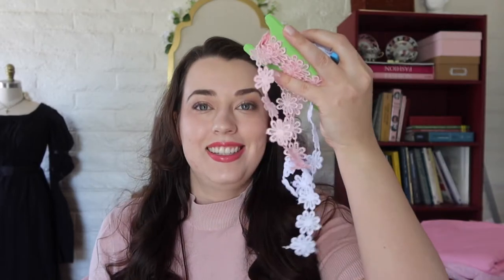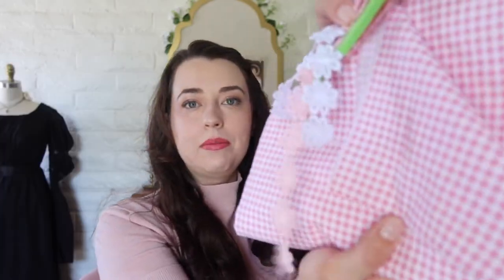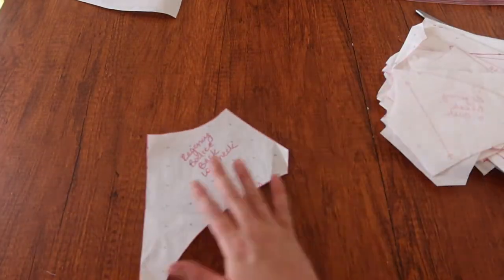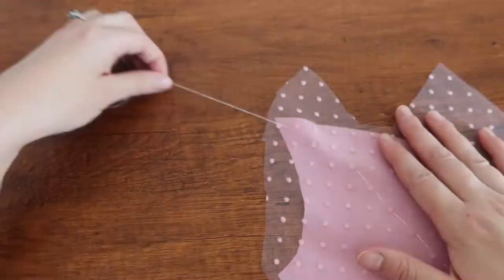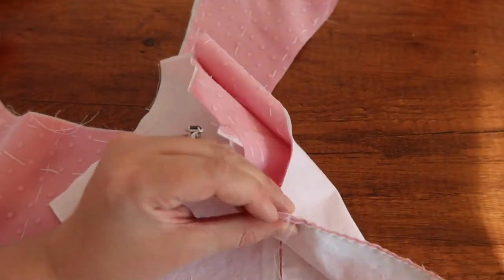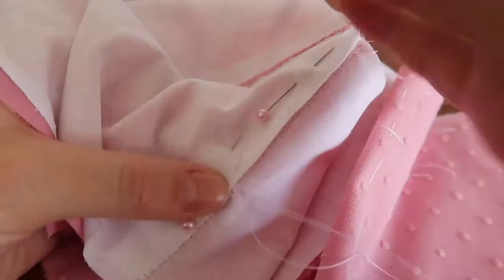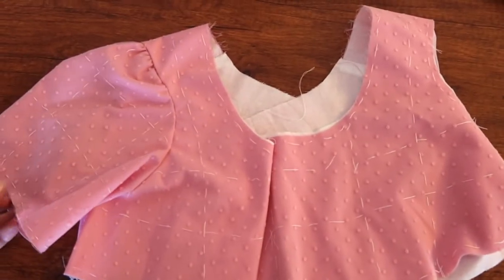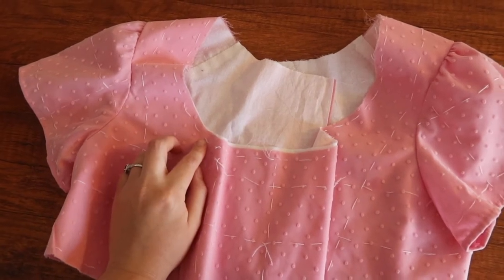Sewing Penelope's Pink Daisy Dress with Historical Techniques| Pt 1. The Dress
Hello loves! I absolutely fell in love with this pink ensemble that Penelope wears in Season 2 of Bridgerton and decided I just had to try my hand at recreating it. This video is all going to be about the dress, and later on I'll tackle her little Spencer Jacket. I decided I'm going to use mostly historical hand sewing and construction on this project, but just a friendly note that I'm by no means an expert! I'm learning more and more every day and every project so I might get a few things wrong.

In other news, it's a really happy coincidence that I'm posting this video right after finding out that Season 3 is going to be all about Pen and Colin! I can't wait to see Penelope in the spotlight getting all the love she deserves (even though I'm sure its going to get messy!)